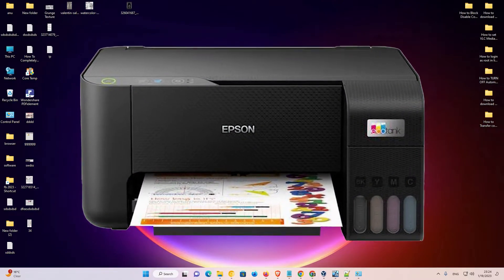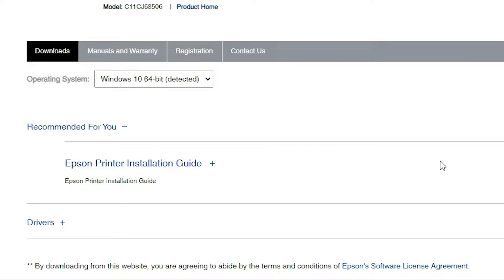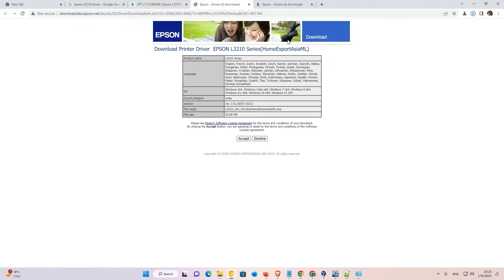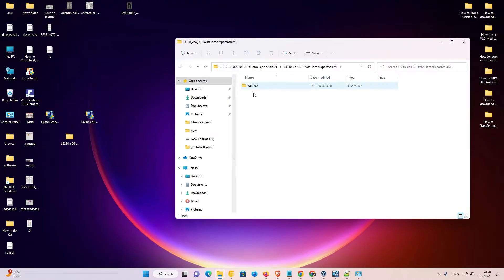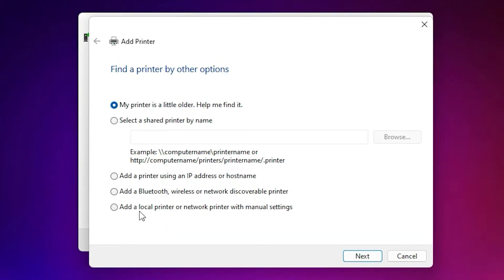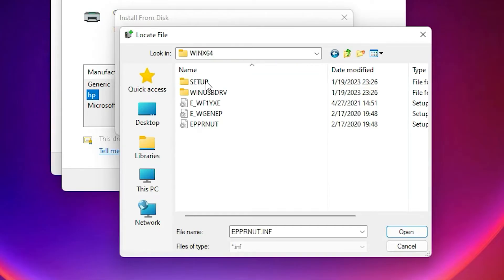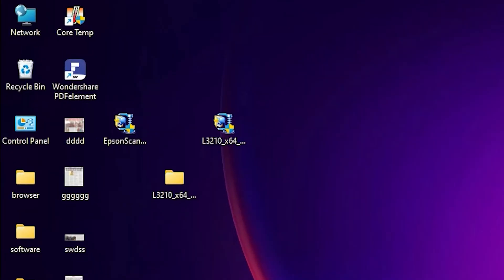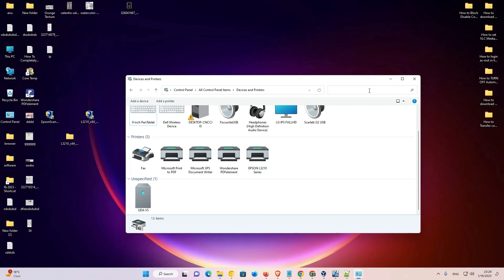How to Manually Install Epson L3210 Printer Driver in Windows 11 Pc or Laptop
In this video we are going to see How to Manually Install Epson L3210 Printer Driver in Windows 11 Pc or Laptop by the Simplest Way.